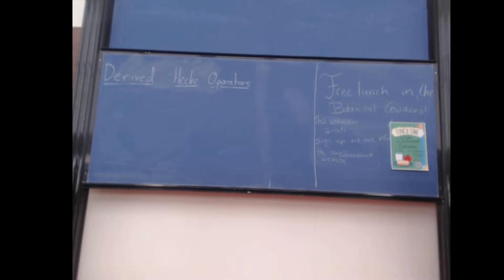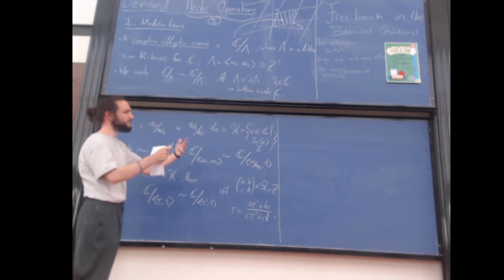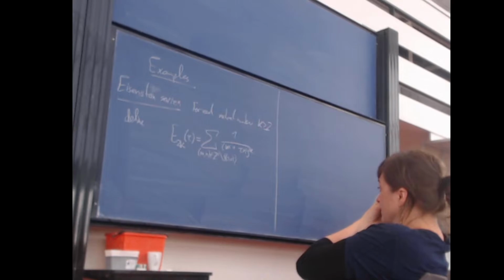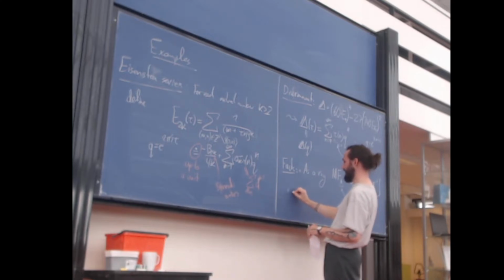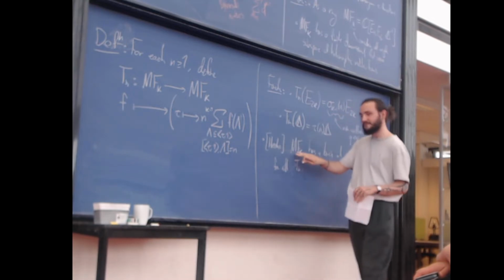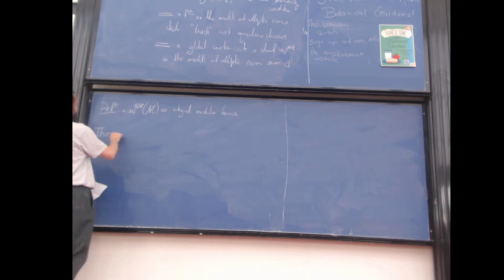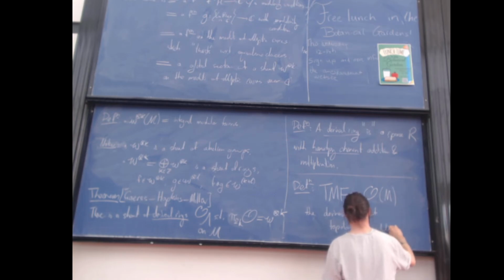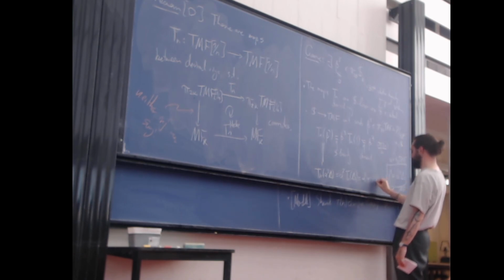Jack Davies - Derived Hecke operators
Talk at the UGC seminar on 14th May 2022.